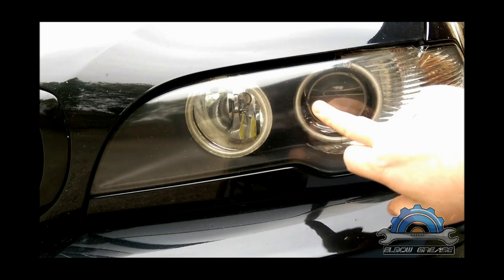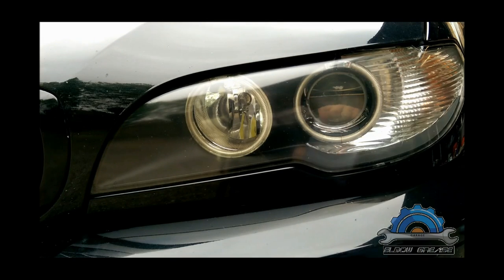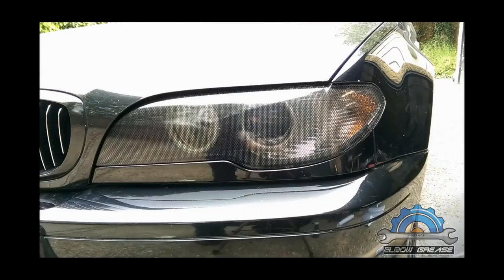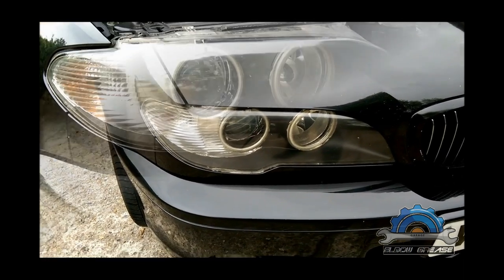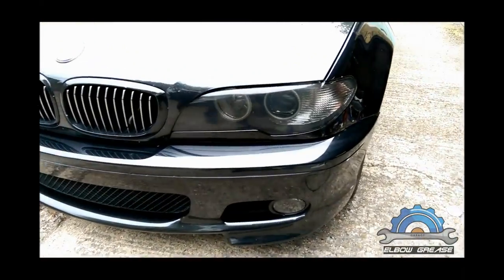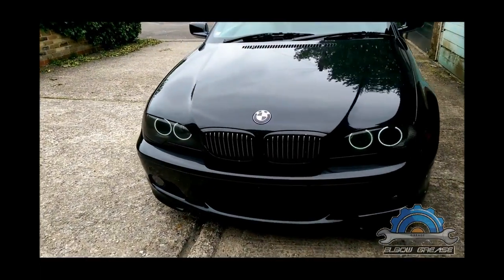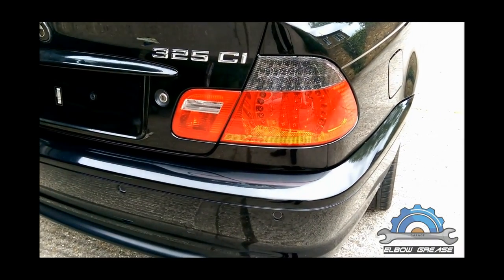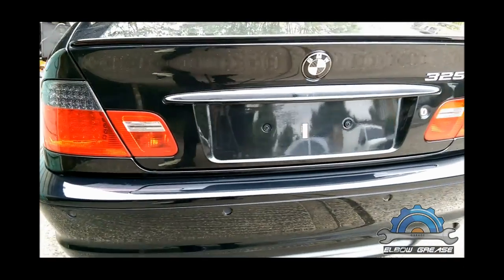Fly eye headlights tint,film in My BMW e46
Today something easy ,no dirty engines just headlight tinting in my BMW e46 with fly eye tint film kit.If you want to street legal ,try this.Mean look.Watch more videos related to  oil consumption in M54 engines and how to stop it.